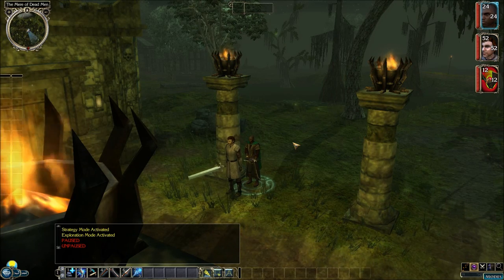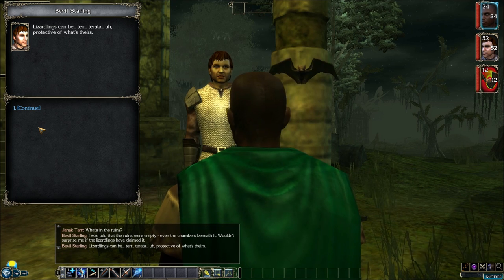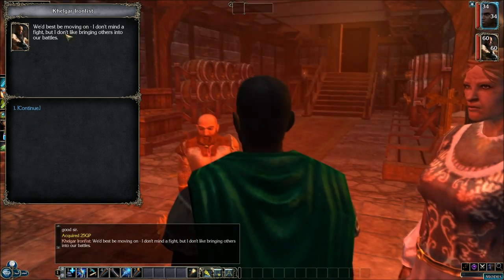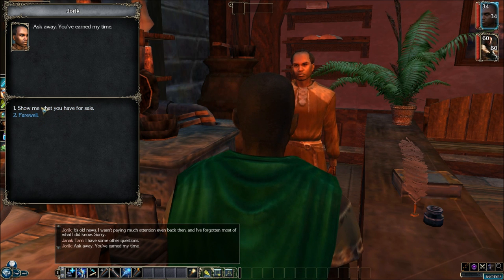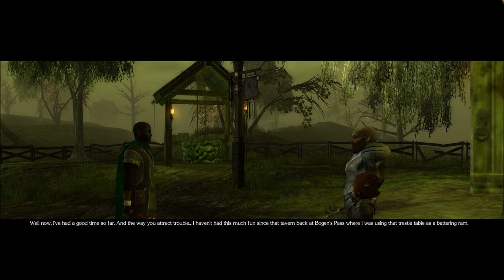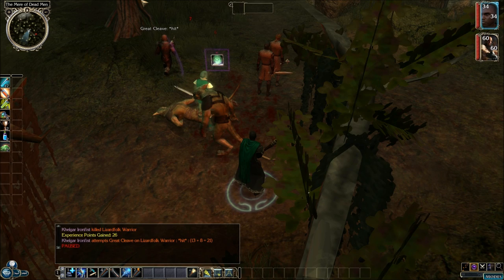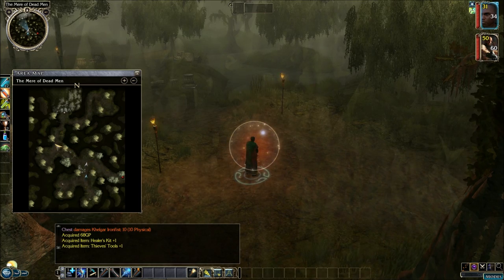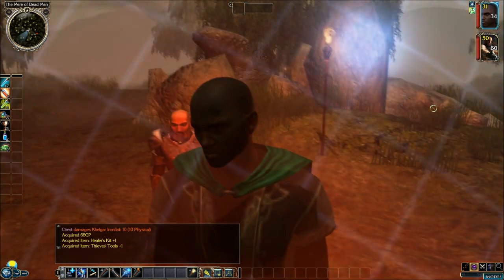Let's Replay NWN2: OC #07: Time to Mod Up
Scroll down through the description for recently installed mods.

After having installed numerous mods, the game has a slightly crisper look to it, including facelifts for PC's and some companions.  We illustrate this by going back to talk to Bevel and having a look at him, talk with him a bit, and then get a glimpse of Elanee as she watches us besides the Swamp Ruins.  We then reload to our previous spot in the Weeping Willow Inn, and go back downstairs to get our reward from Gera and Zachan, and then have a lengthy discussion with Jorik the innkeeper.  We buy some armor for Khelgar, then leave and have the dwarf tag along.  We then have access to an optional area called the Swamp Cave, so we head there.  Once there, we find the merchant Galen and his mercenaries engaged in battle with lizardmen, so we go in and help.  After trading threats with the mercenaries, we talk to Khelgar to get some background info, and then fight some more lizardmen in the open swamp leading to the cave to grab their possessions.

Tchos HD UI panels and dialogue compilation and expansion